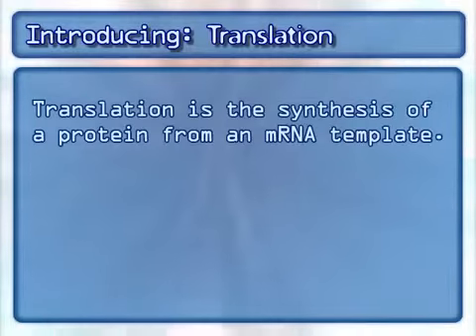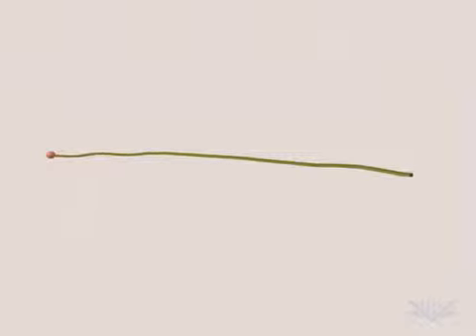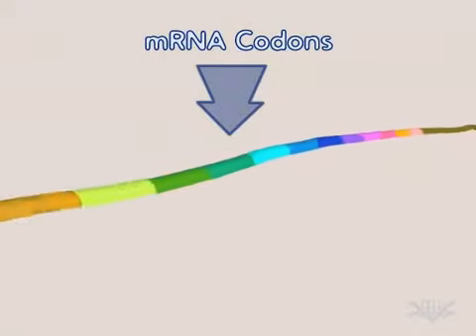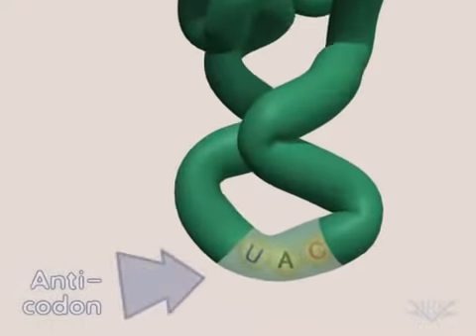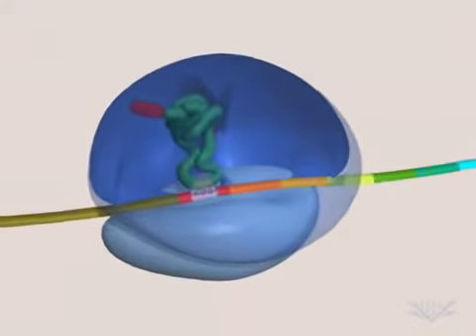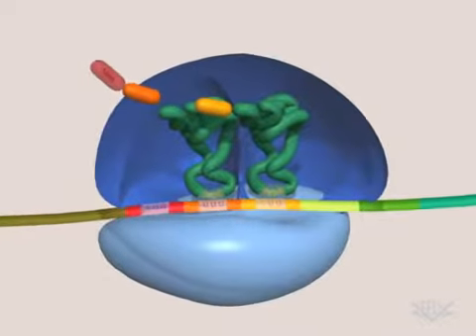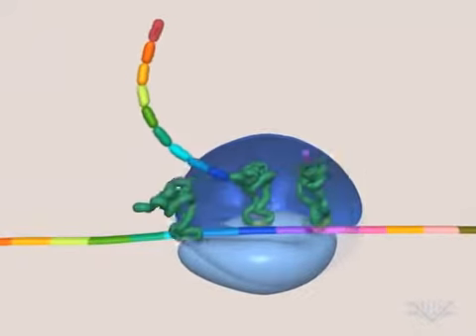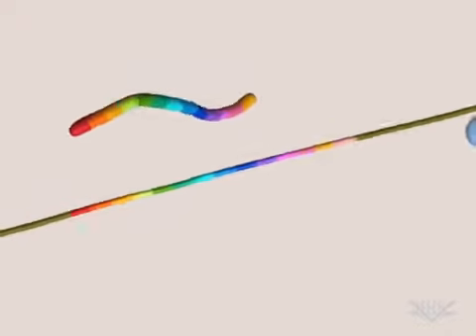Translation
Traducción
Derechos de autor: VIRTUAL CELL.